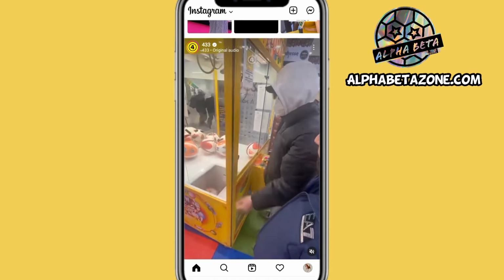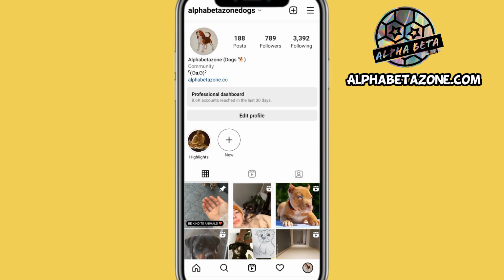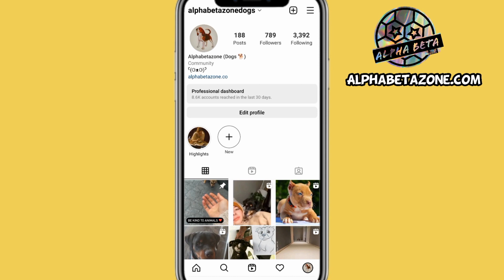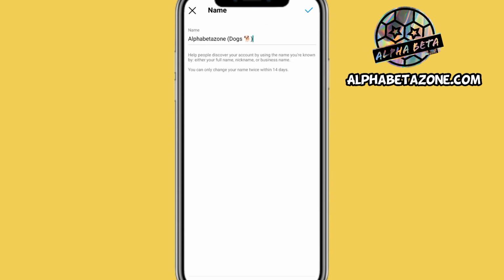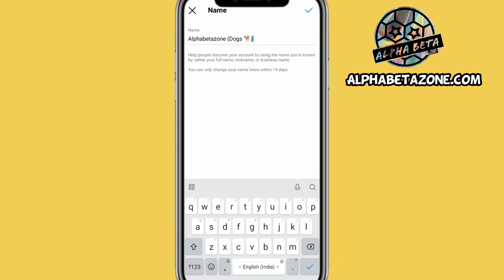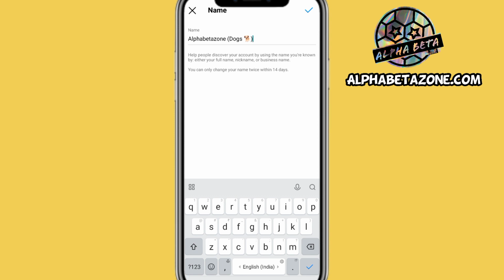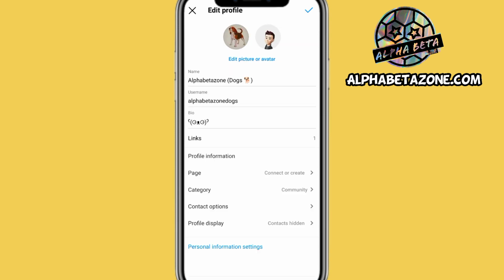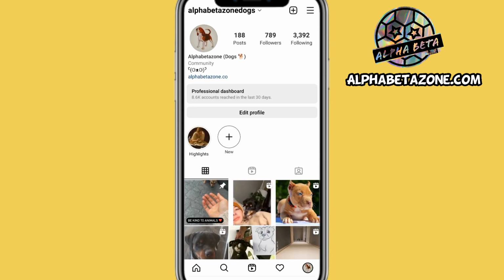How to change Instagram profile name in 2023?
In this video I'll show you step by step how to change Instagram profile name.